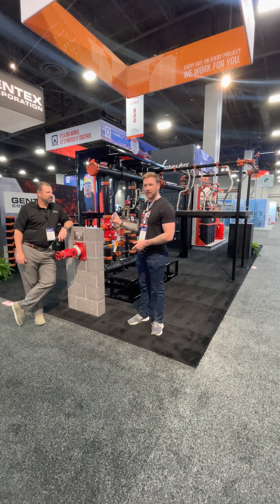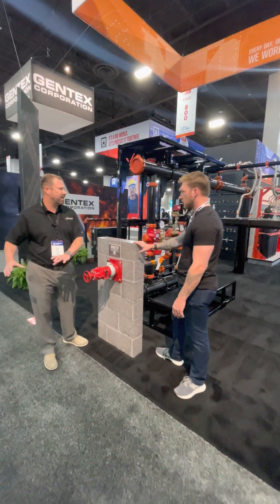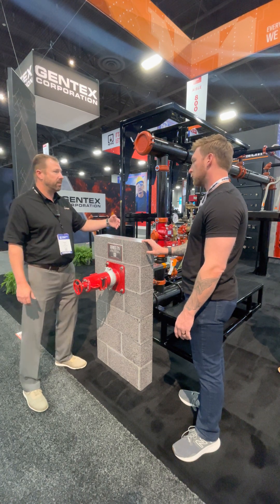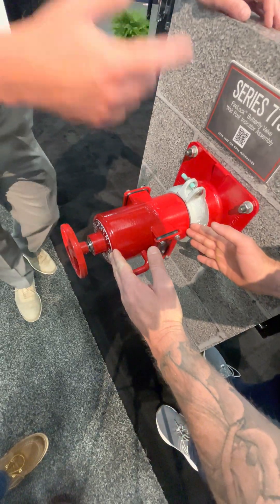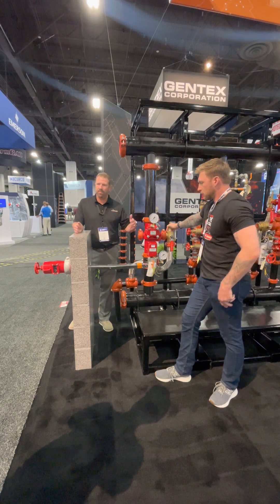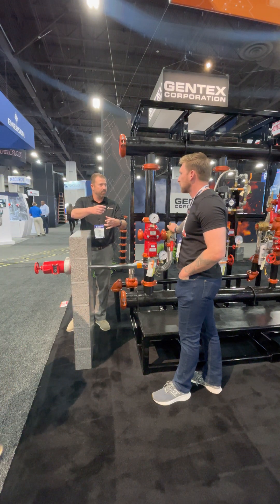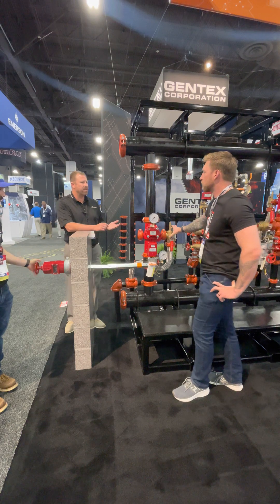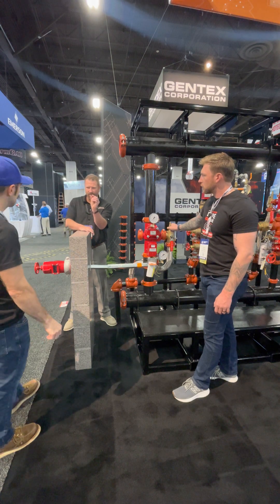NFPA VICTAULIC BOOTH!!! NEW STYLE WALL MOUNT POST INDICATING VALVE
The guys from DOPEandTAPE chat with Daniel from VICTAULIC about this revolutionary wall post indicating valve that utilizes a butterfly!! This products seems much more efficient compared to how it’s usually done.